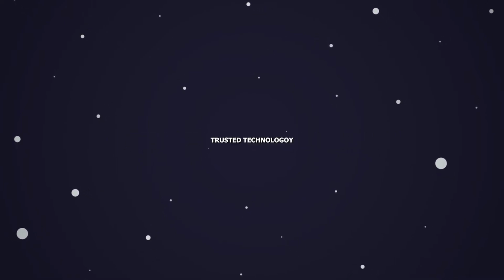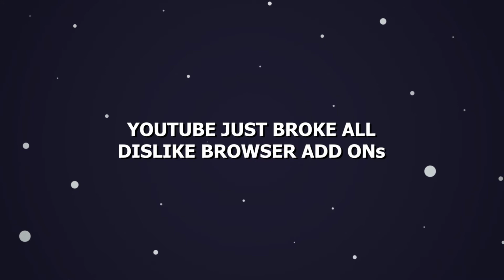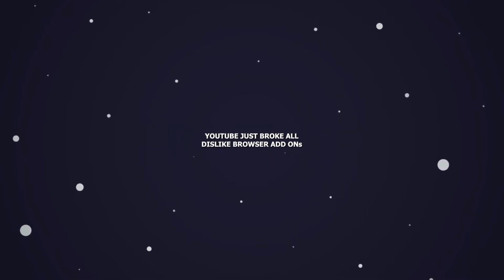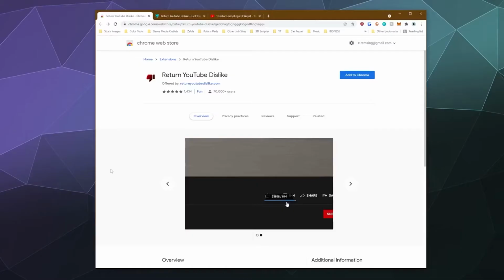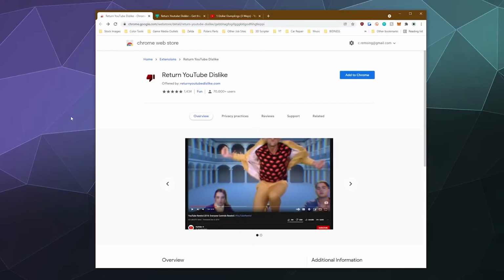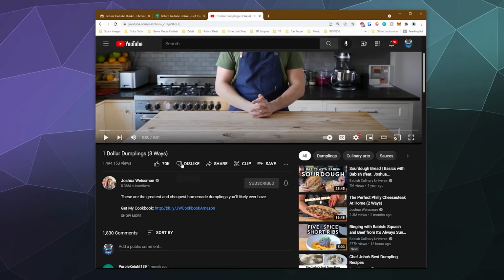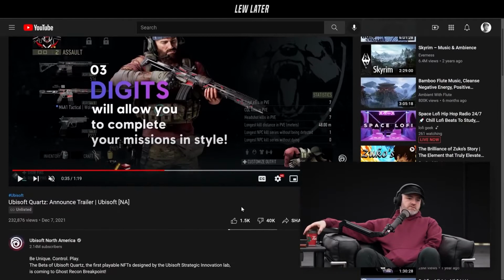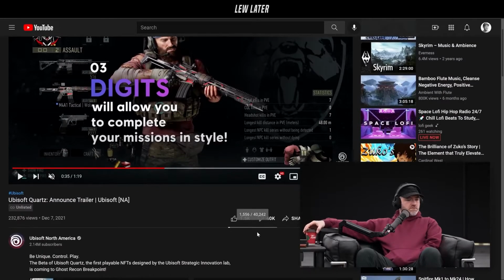YouTube just BROKE all Dislike Browser Extensions...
In today's Trusted Technology video we are going to be looking at how YouTube just BROKE all Dislike Browser Extensions...